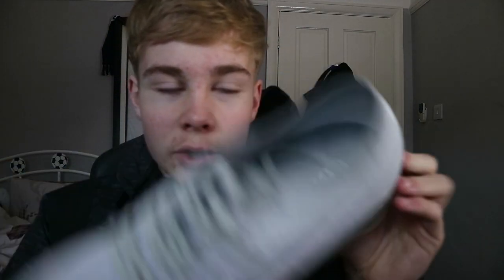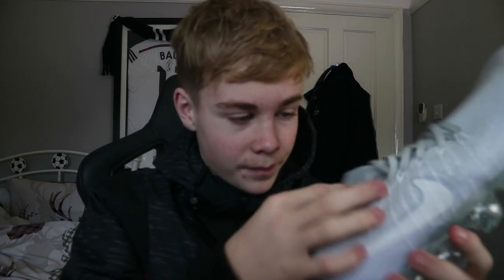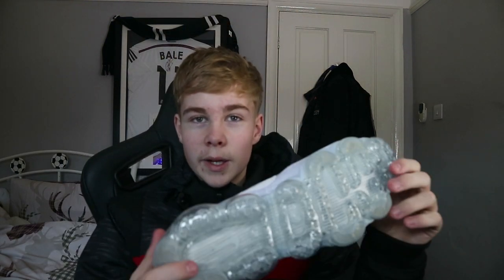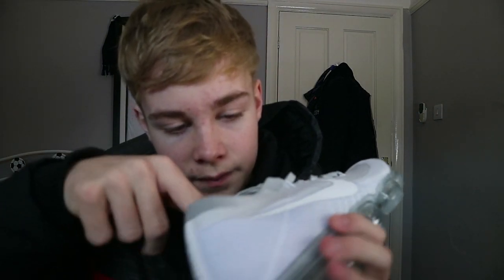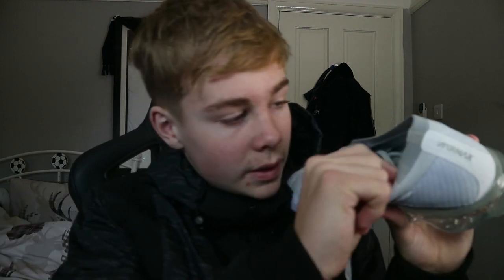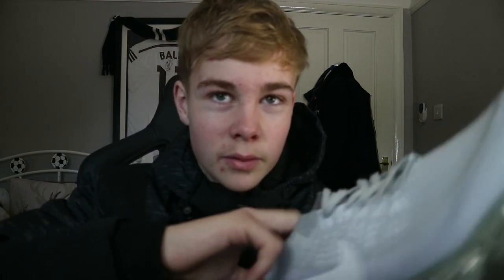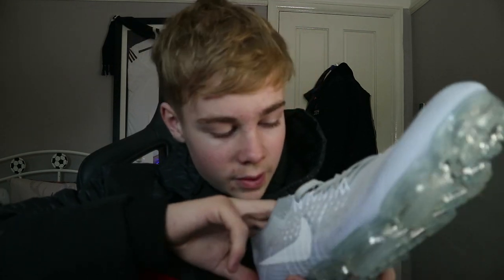THE BEST *CHEAP* VAPORMAX'S!! (cheapyeezys.rU Review)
Peace!